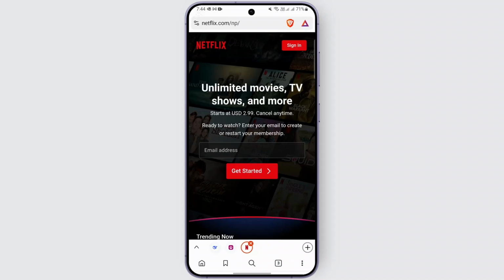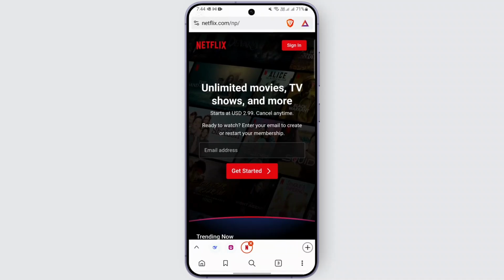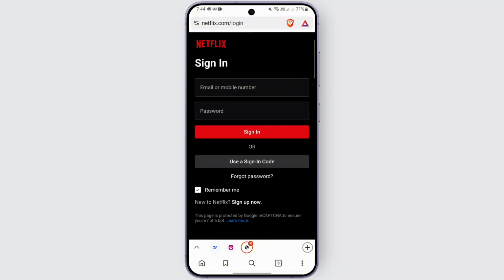How to Login Netflix Account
Need help logging into your Netflix account? This video will guide you through the simple steps to sign in to Netflix on your device. Whether you're asking, "How do I login to Netflix?" or need help recovering your account, this tutorial has you covered. Learn how to access your Netflix account and enjoy your favorite movies and shows today! Watch now to log in to Netflix.

Timestamps:
00:00 How to Login to Netflix Account
00:10 Step-by-Step Guide to Signing In to Netflix
00:20 Tips for Recovering Your Netflix Account